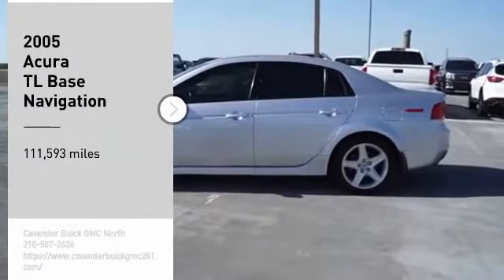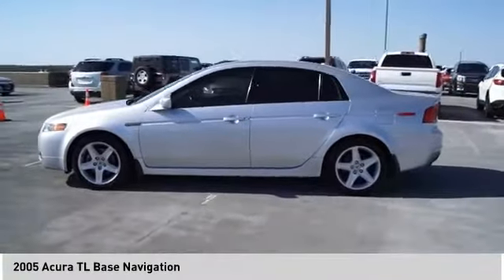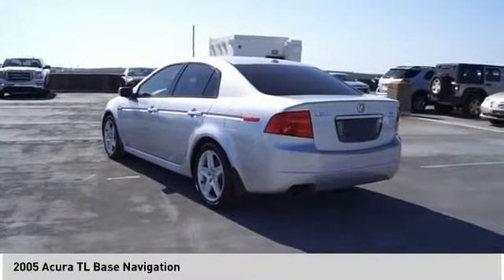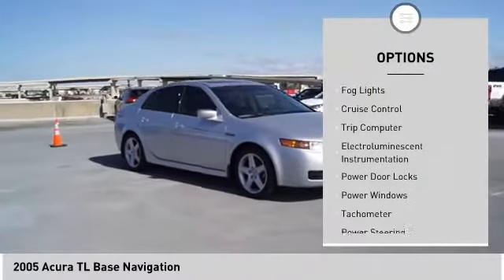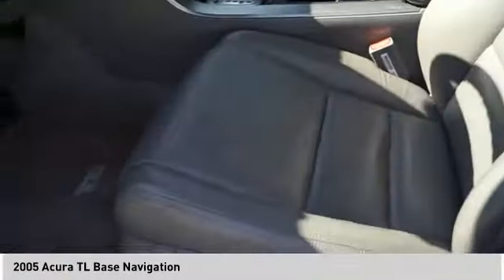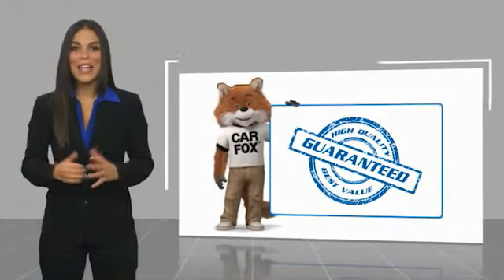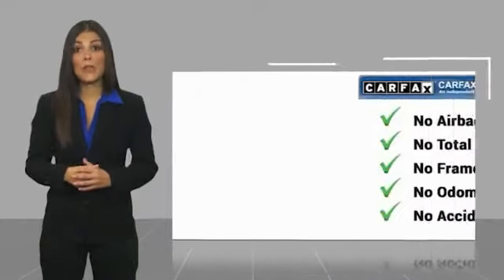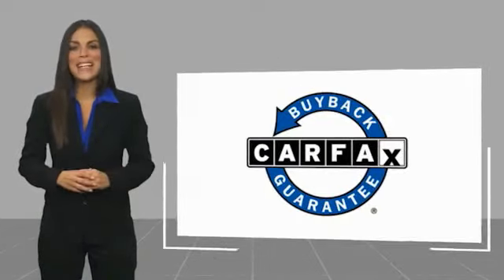2005 Acura TL 3P1040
2005 Acura TL Base Navigation

Silver 2005 Acura TL Navigation FWD 5-Speed Automatic with Overdrive 3.2L V6 SOHC VTEC 24V 4D Sedan, 3.2L V6 SOHC VTEC 24V, 5-Speed Automatic with Overdrive, FWD, Silver, Quartz w/Perforated Leather Seat Trim.   Odometer is 39550 miles below market average!